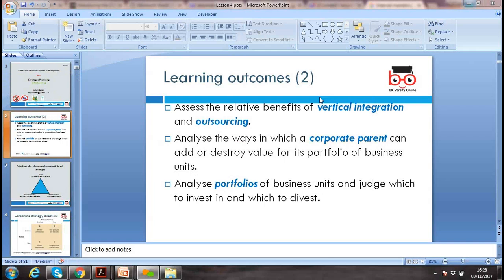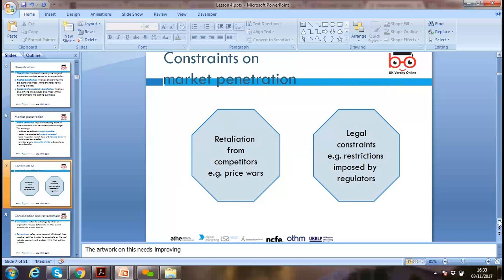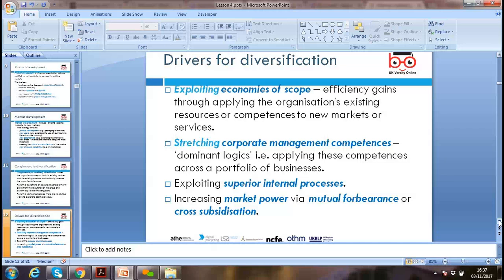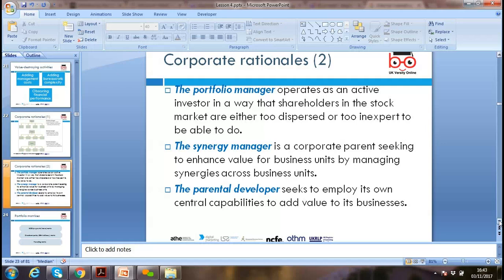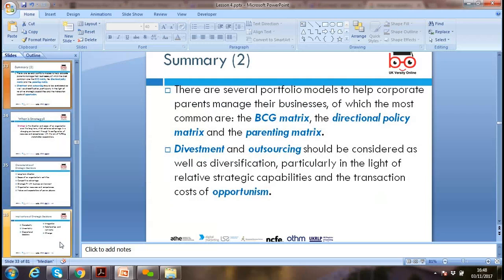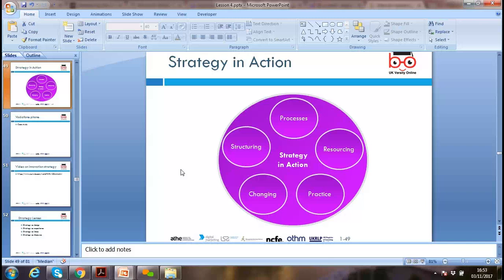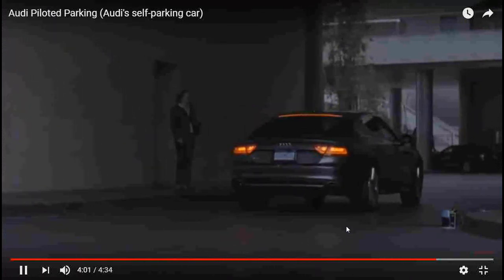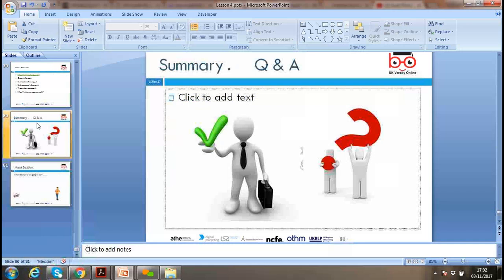ATHE L7 Ext DSM Strategic Planning 2017 11 03 Session 4